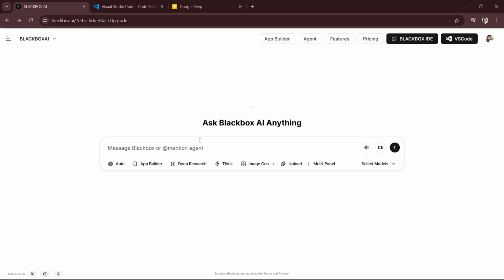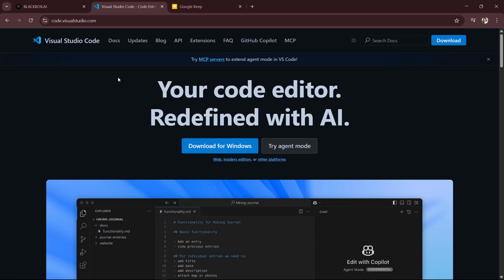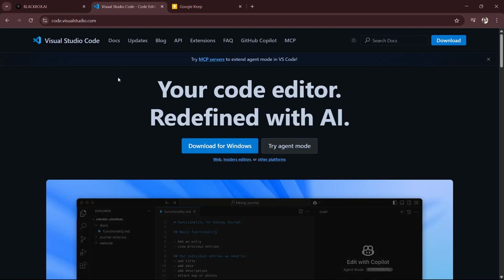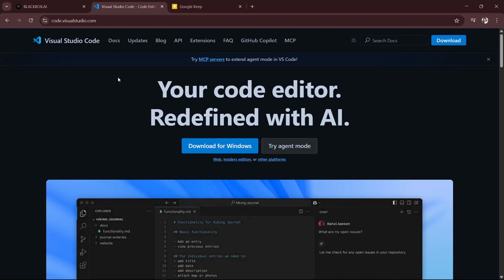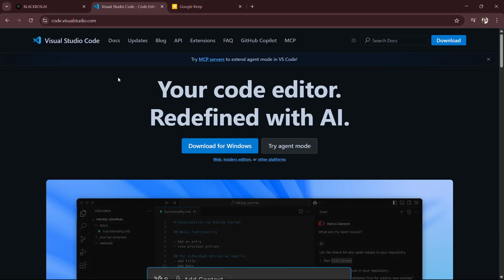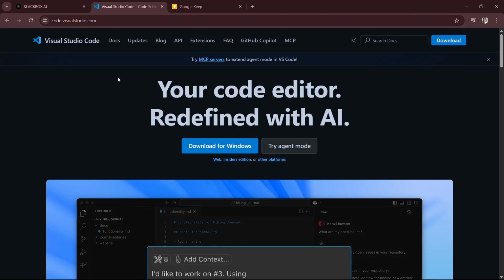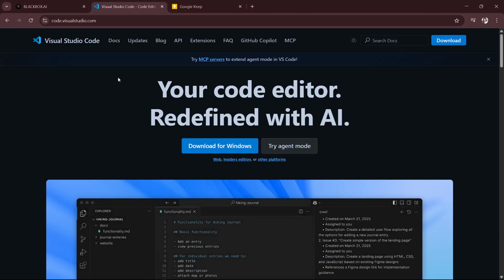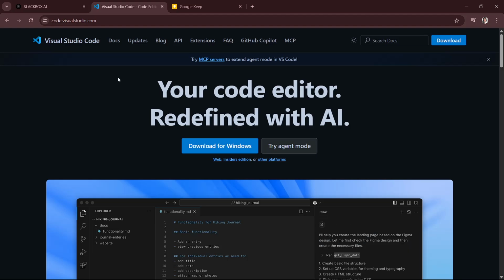How to Download Blackbox AI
In this video, I'll show you how to get blackbox ai on your device. The method is very simple and clearly described in the video. By following all the steps in the video, you'll be able to easily learn how to get blackbox ai on your device.